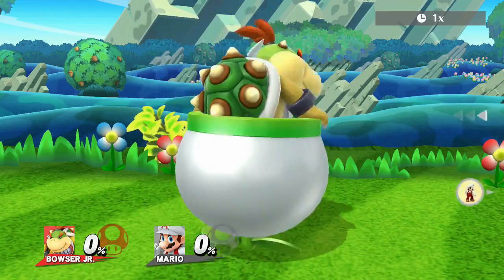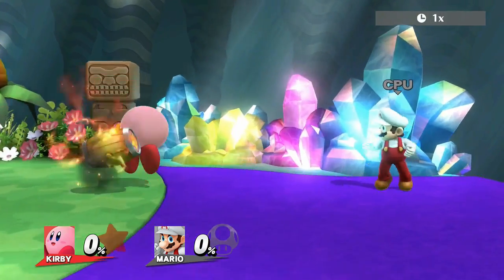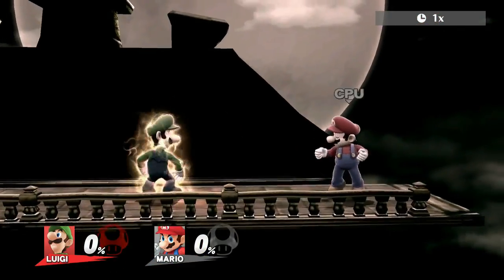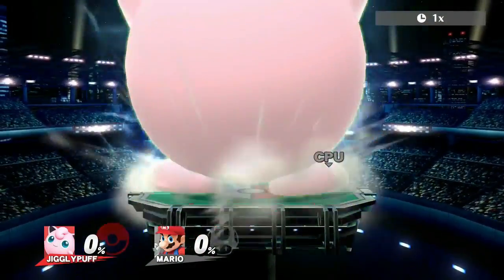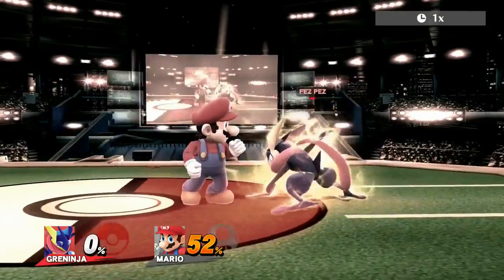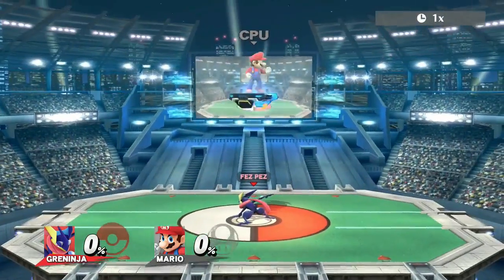SSB4 - Backwards Glitch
How did this glitch get discovered? Reverse engineering.

Anyways...this glitch lets 18 characters (including the Mii brawler) face backwards. Not a lot of moves get messed up by this, but it's super funny to do.